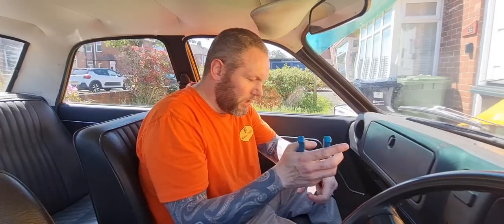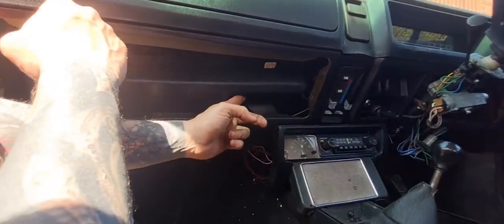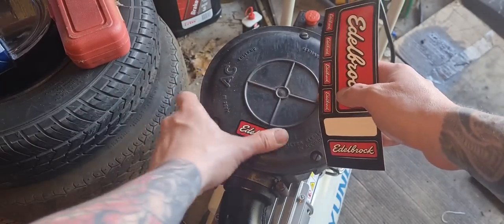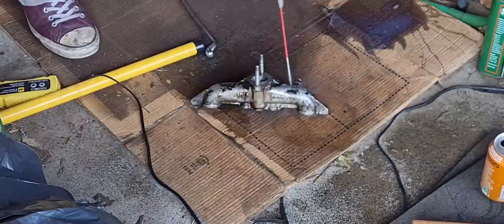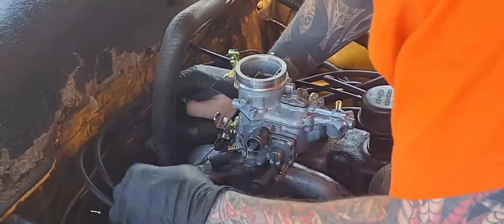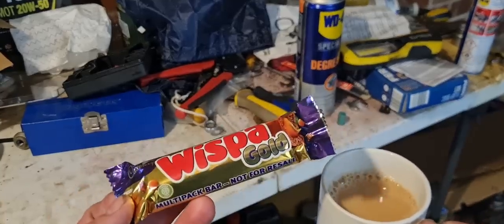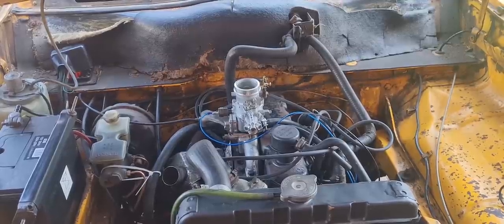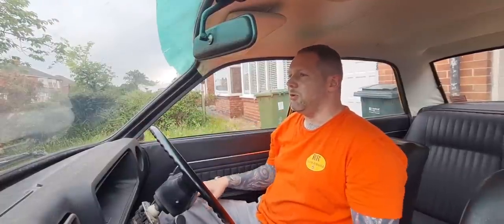WEBER CARBURETOR AND EDELBROCK INTAKE! THE 1975 BARNFIND BUDGET BUILD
In this week's instalment I investigate the high idle issue with the Viva after fitting the Weber carburetor and attempt to fix the broken choke cable. I also test viewers knowledge on 80's TV and film 😀